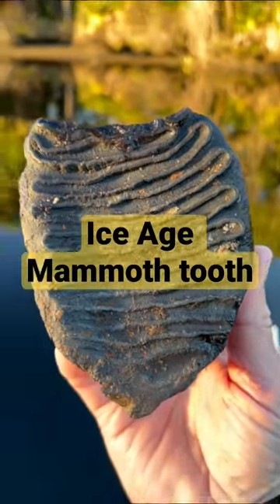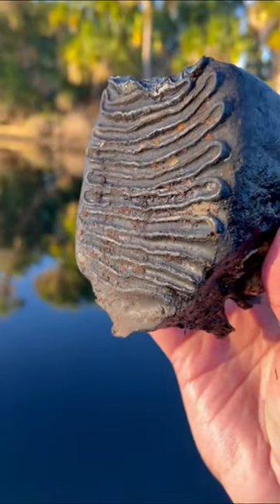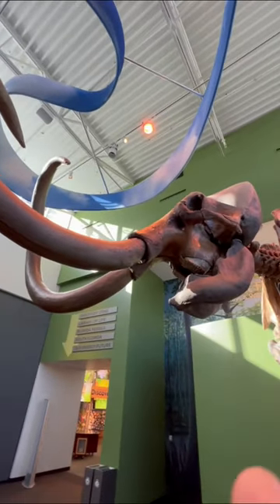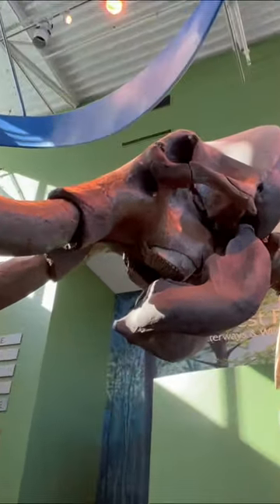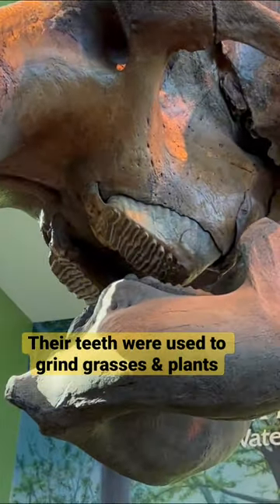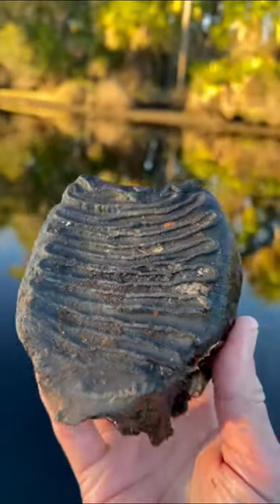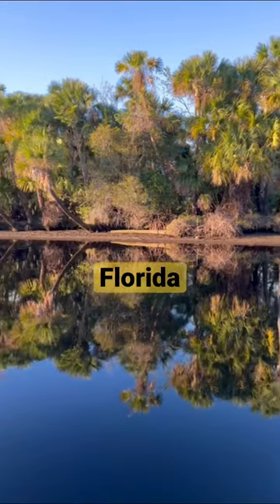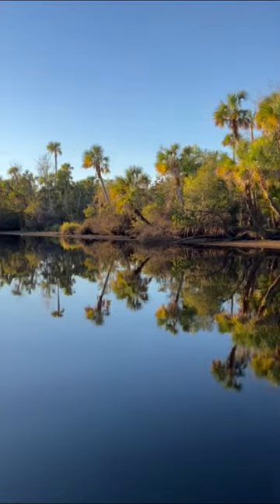Ice Age tooth found fossil hunting in Florida.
This Columbian Mammoth fossil tooth was recovered while scuba diving in a dark water Florida river.  Finding land mammal fossils on the bottom of the river with Megalodon shark fossils is always exciting and challenging. This tooth was recovered fossil hunting on a bitter cold day with @EveryDayImShoveling